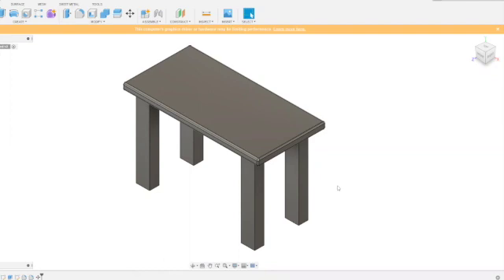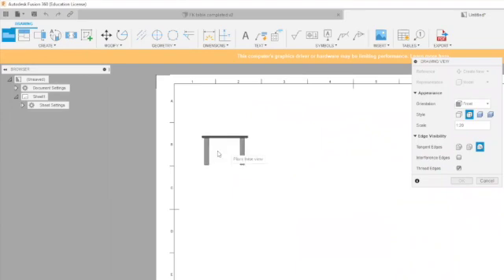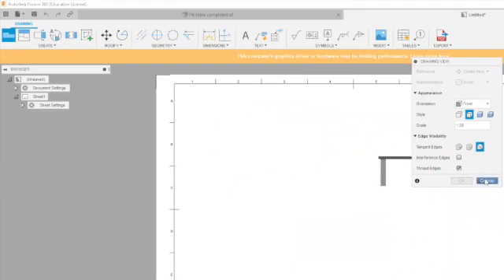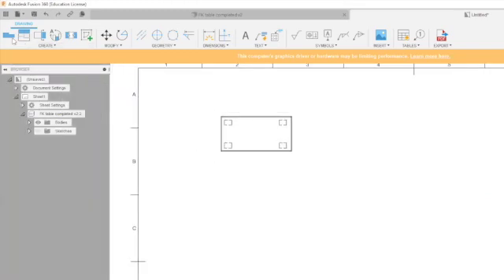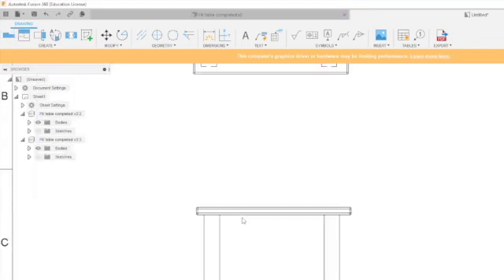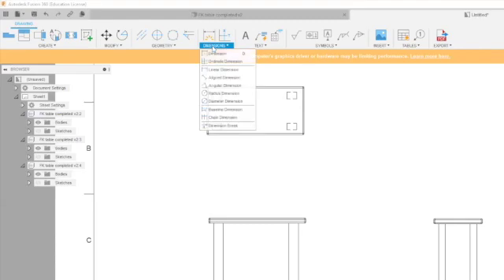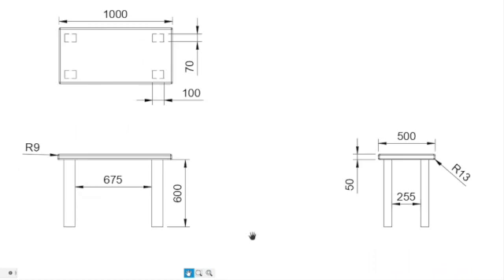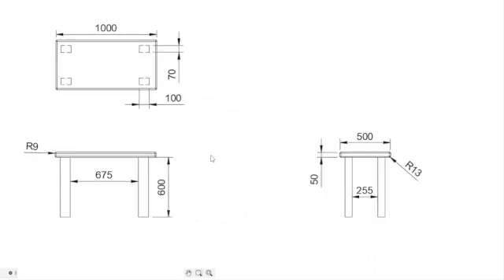Convert 3D Model into 2D Projection Using Fusion 360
In this video, we'll show you how to convert a 3D model into a 2D projection using Fusion 360.

By using Fusion 360, you can easily create 2D drawings or models of your 3D models. This is a great way to quickly see the structure of your 3D model, or to create rough drafts of designs. This video will teach you how to convert a 3D model into a 2D projection using Fusion 360, so you can make some quick modifications or improvements to your model!